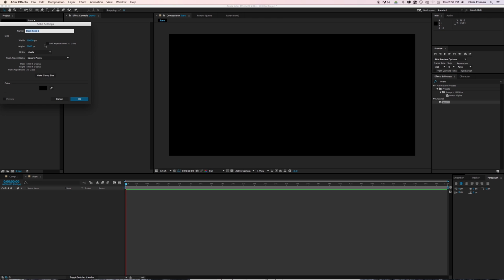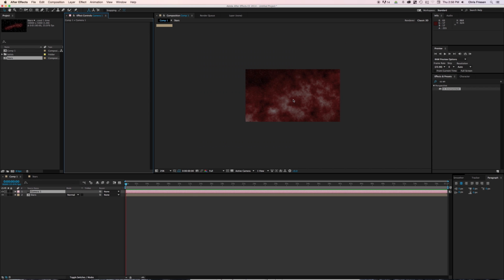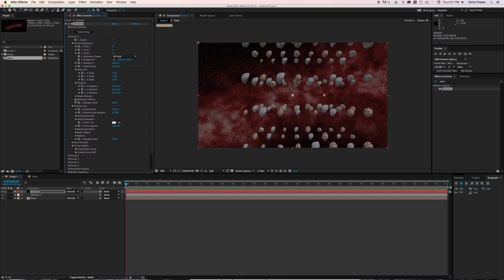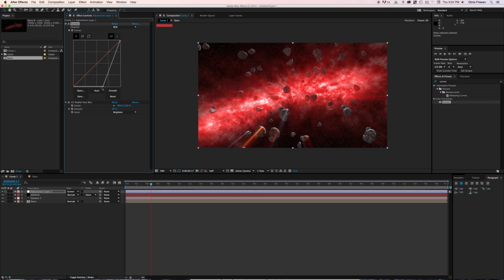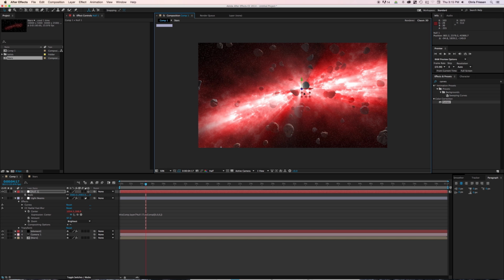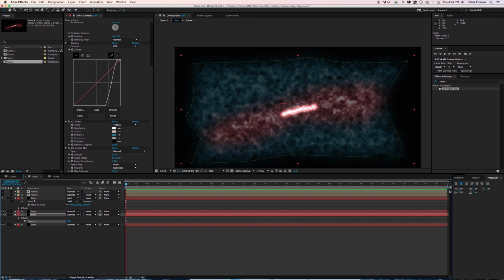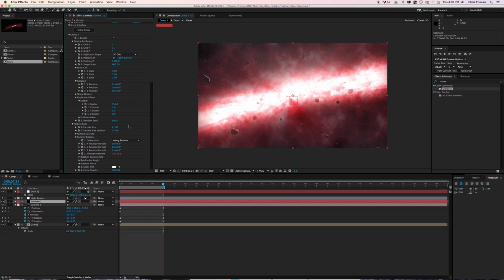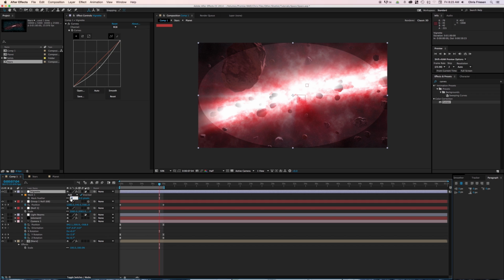Element 3D Tutorial | Space Scene - After Effects/Element 3D + Project Files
In this tutorial I show you how to make a cool space scene with asteroids and volumetric lighting using After Effects and Element 3D.